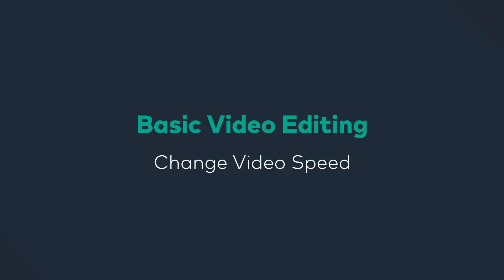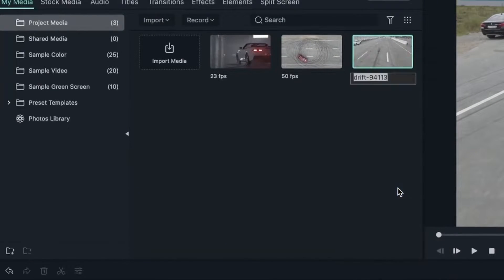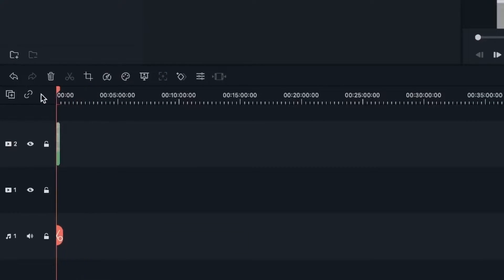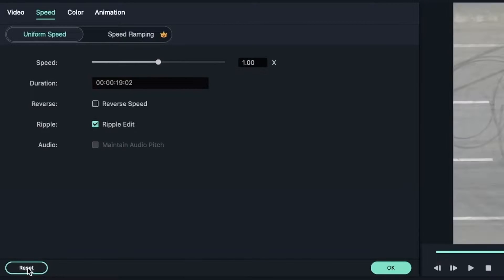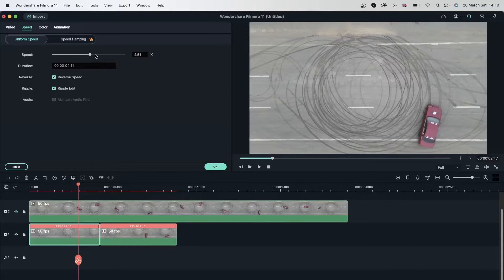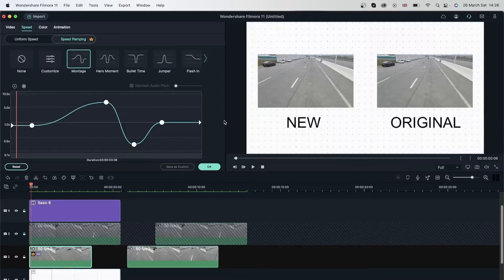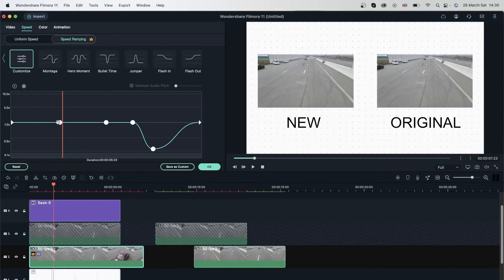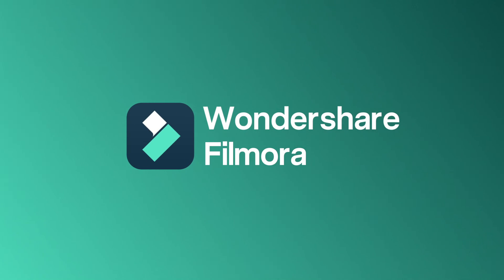Change Video Speed Slow,Fast, Reverse, Uniform Speed, Speed Ramping Filmora Tutorial